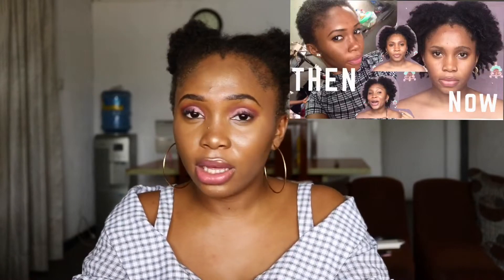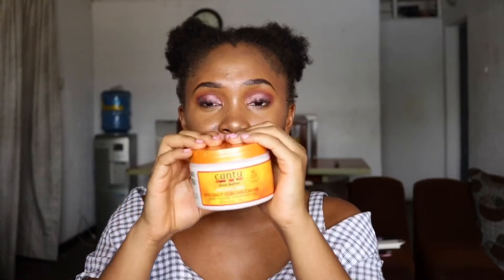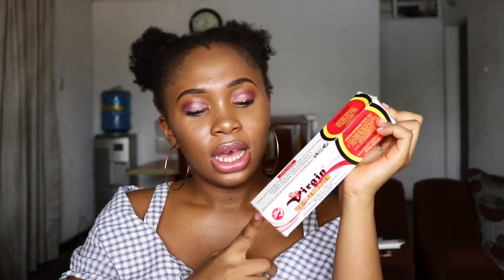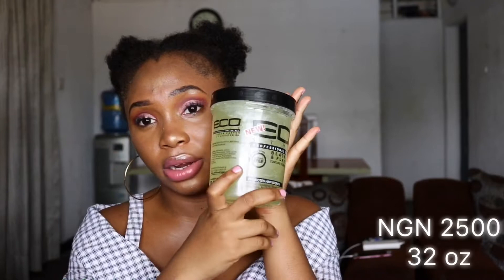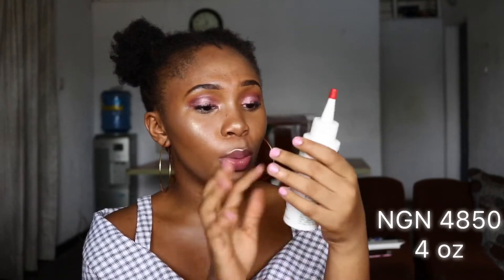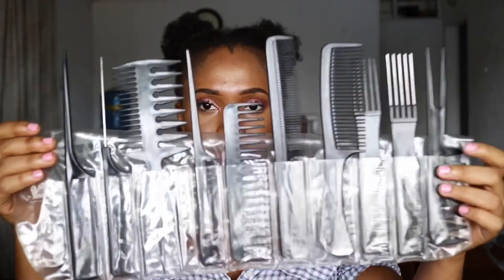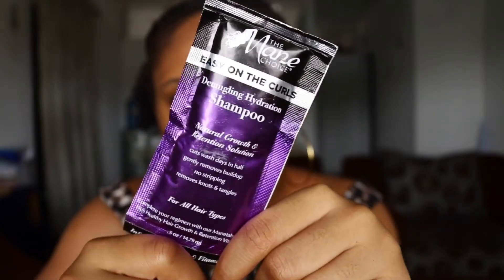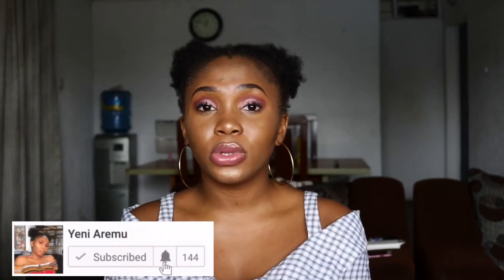NATURAL HAIR PRODUCT HAUL!! New Products + Detailed Review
I went online shopping hunnies and I bought some product to start a natural product review series, I’m going to be trying out these products and giving you guys a very detailed review. Sit back and enjoy!
Please pardon the background noise, I live in a busy area in the city🖤

Remember that you are beautiful and strong 💪🏻! Do not let anything deter you. 🖤

For further questions  ask in the comments section and I would do well to answer. ❤️❤️

Hair  : Low porosity,
           High density,
           4c Hair
Big chop : Nov 2016
Skin :  oily

4C SLEEK BUN IN 15 MINUTES ( TALK THROUGH ) WITH JUST GEL AND LEAVE IN CONDITIONER | YENI AREMU

Shot and Edited by : Yeni Aremu

Camera : Canon T6i

Snapchat username: blaq_aby

Heyy 👋🏼, I’m Yeni! Welcome to this family ! Here you will find products reviews, oily skin, natural hair, hair, makeup, how to, DIY videos! If you love anything beauty and intellect, you’re in the right place.